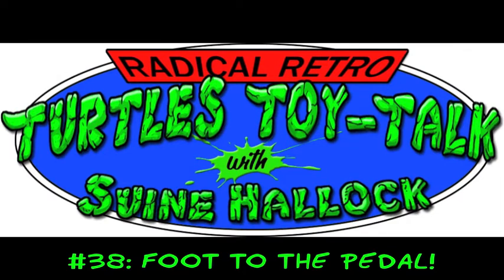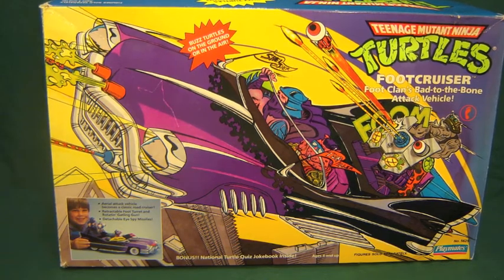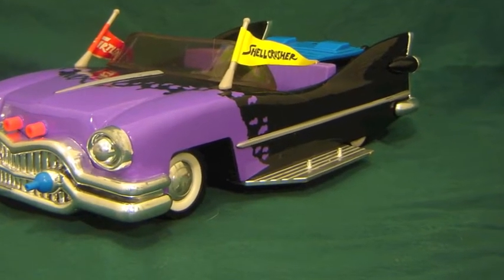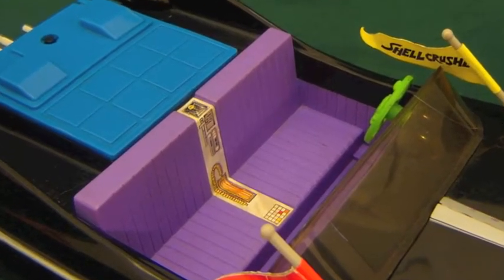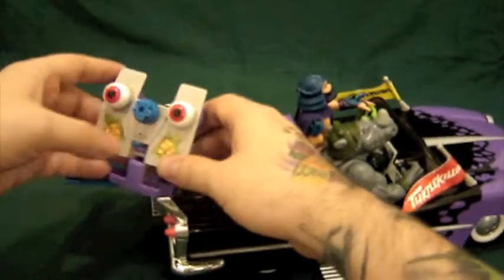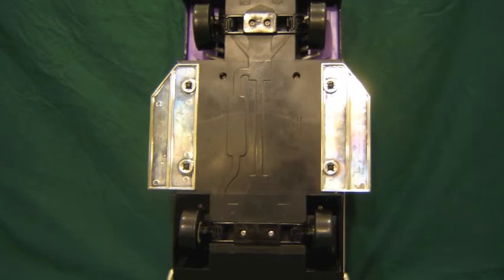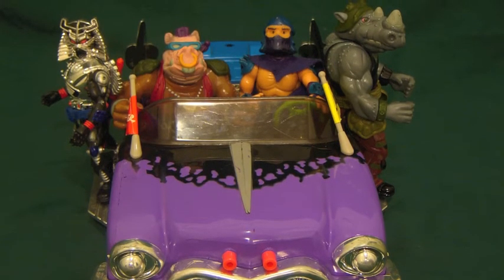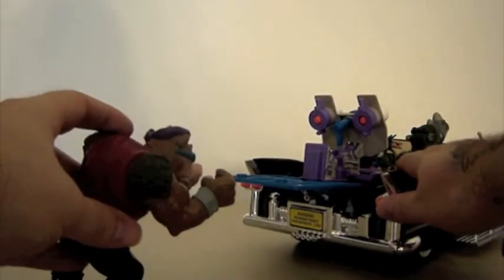Radical Retro Turtle Toy Talk! #38: Foot To the Pedal!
The R2T3 look at the Footcruiser!